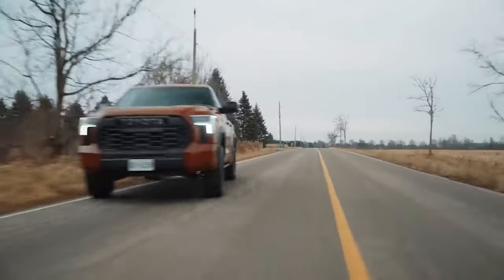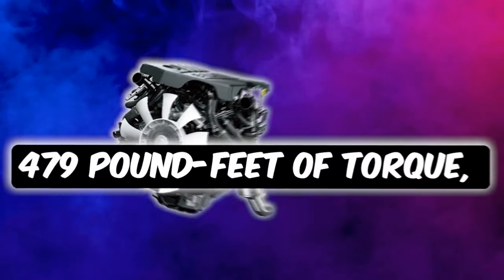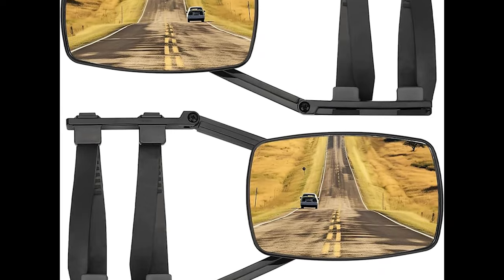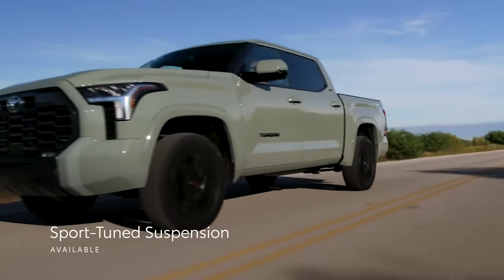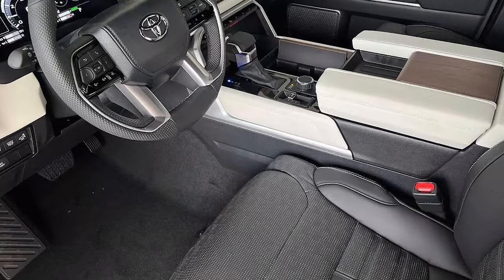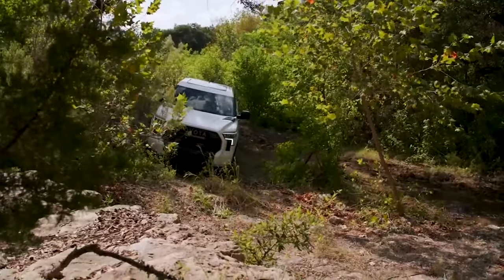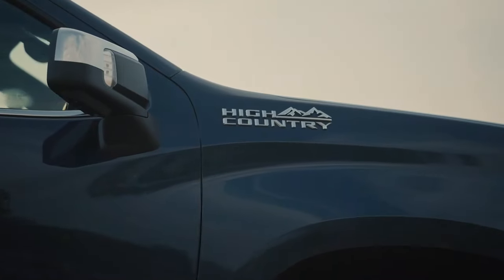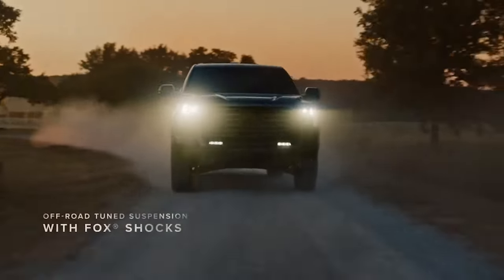ALL NEW 2024 Toyota Midsize Truck Shocked The Entire Car Industry!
NEW 2024 Toyota Tundra KILLED All Competition!
The new Tundra is here, and I have to tell you, it is going to kill all competition. And don’t get me wrong, the competition is fiercer than ever, but Toyota just did the impossible; they made a truck that is functional, big, and downright cool. I mean, just look at it, and they even made a hybrid; what more could we ask for? But they didn’t stop there, they focused on solving their issues and coming up with practical features. and I have to say, we need to give more respect to the Tundra. Let me explain.